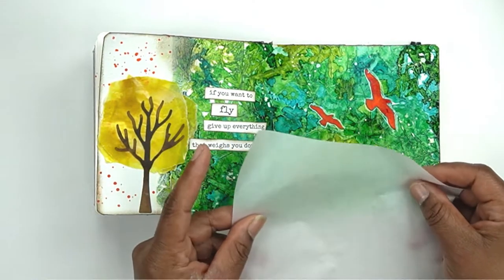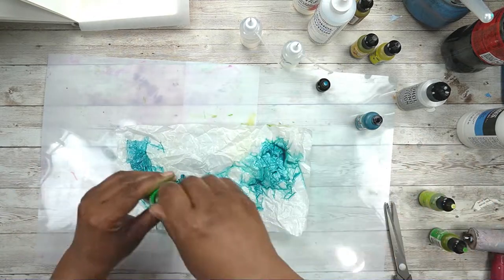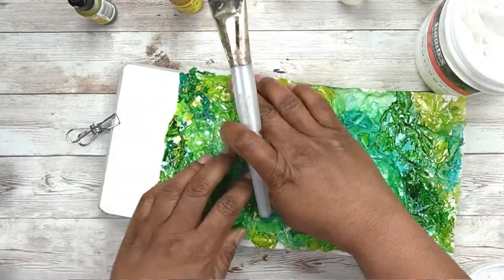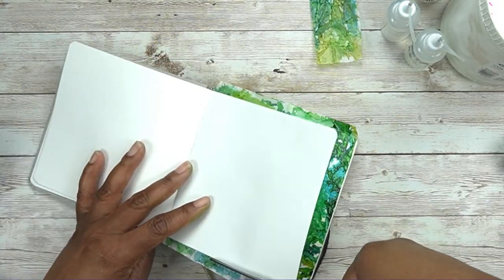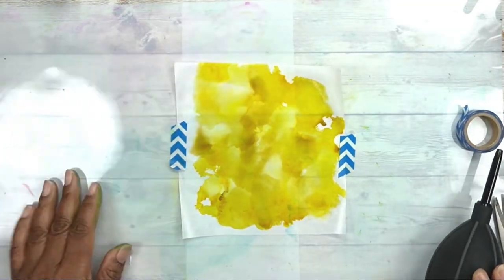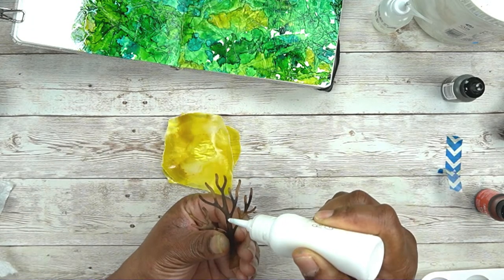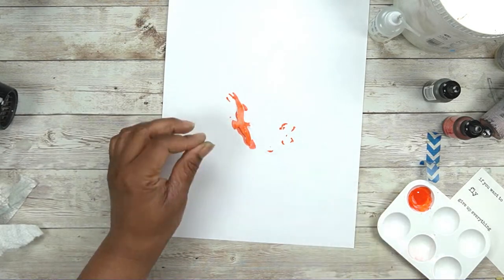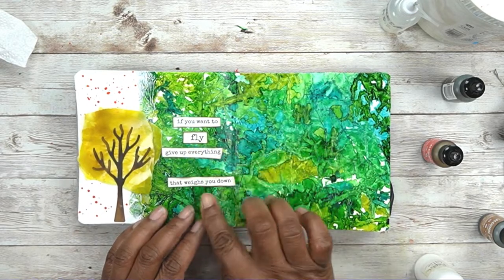Alcohol Ink Art Journal Backgrounds | Art Journal Process | Easy Art Journal Page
Check out this easy technique for making and using an alcohol ink background in your art journal! It is super easy yet very impactful.

MATERIALS USED

Paper + Journal
Glassine Paper (Roll)
Glassine Paper (Sheets)
Arteza Art Journal - (Mine is 5.5" x 5.5" but that size was unavailable)

Alcohol Inks & Blenders
Ranger Alcohol Ink - Colors Used: Stream, Botanical, Citrus, Espresso, Latte, Ember, Dandelion, Dijon, Alchemy [Regular colors], [Pearls]
Impresa Blending Solution

Mediums + Adhesives
Liquitex Matte Gel Medium
Finnabair Heavy Gesso
Reptile Glue
Liquitex Fluid Medium

Paints and Ink Pads
Distress Archival Ground Expresso
Sargent Acrylic Paint in White

Tools
Heat it Tool
Ranger Blending Tool and Felts
Domed Blending Foam
Uniball Signo White Gel Pen